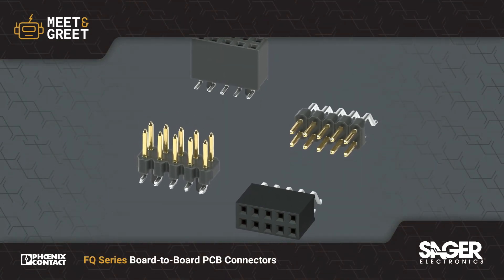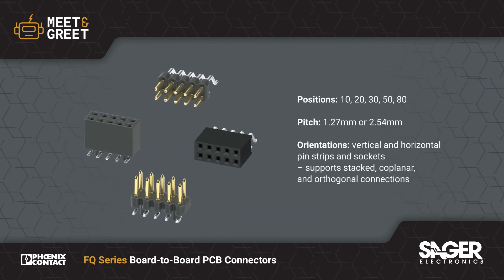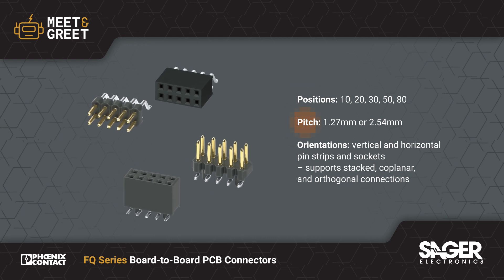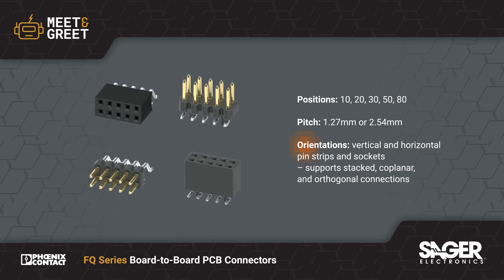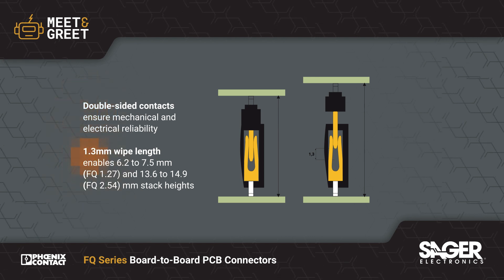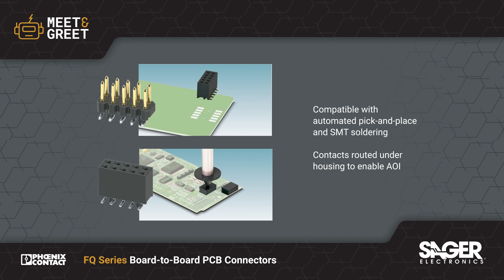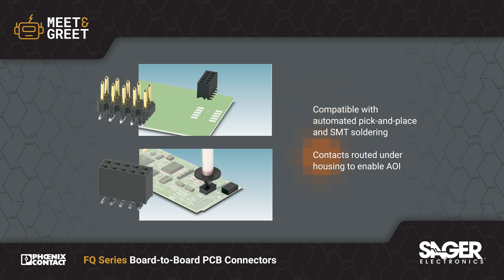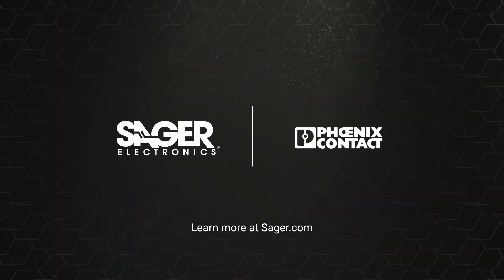Phoenix Contact FQ Board-To-Board Connectors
FQ series board-to-board connectors form the basis for compact PCB connections inside the device. Characterized by their application-oriented and cost-optimized design, the FQ series can be used universally. Pin and base strips with 1.27mm and 2.54 mm pitch enable easy implementation of mezzanine, coplanar, and mother-daughter connections. A defined contact force ensures reliable, long-term, stable connections. The FQ connectors are available in 10, 20, 30, 50, and 80-positions with a 1.27mm or 2.54mm centerline.